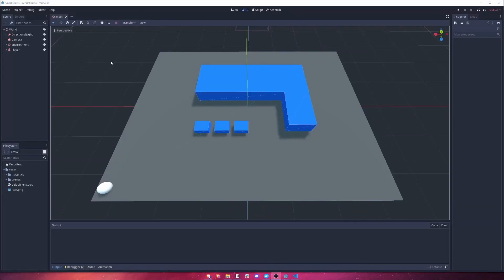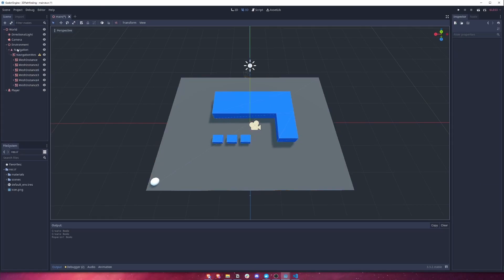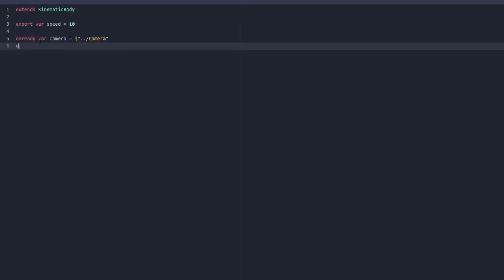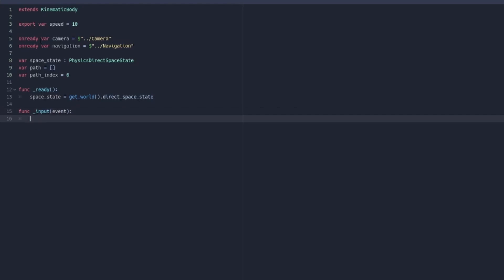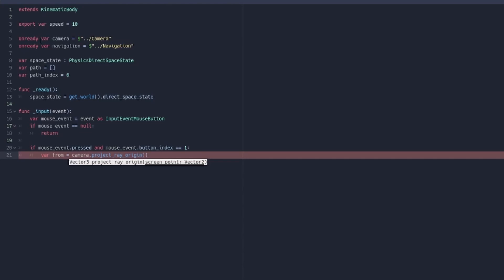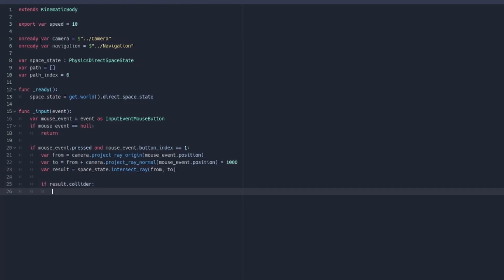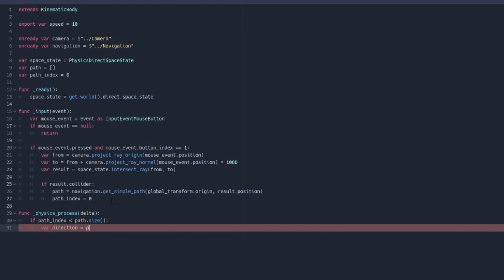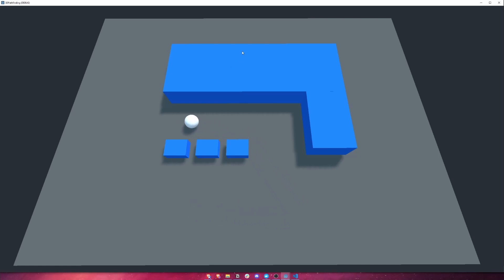3D Pathfinding in Godot using Navigation Mesh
Learn how to add 3D Pathfinding in Godot using Navigation Mesh in your projects by following this simple Godot tutorial.

You'll learn how to move a KinematicBody using the Navigation and NavigationMesh nodes in Godot. You could use this technique in a number of different games, for example an RTS or MOBA in Godot where you click to move around the map, or for controlling enemy pathfinding AI in Godot.